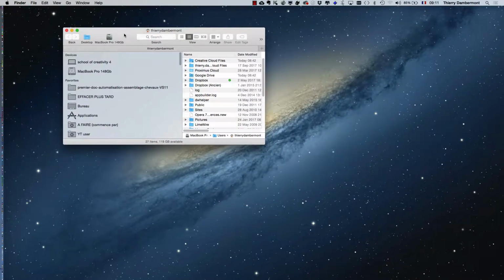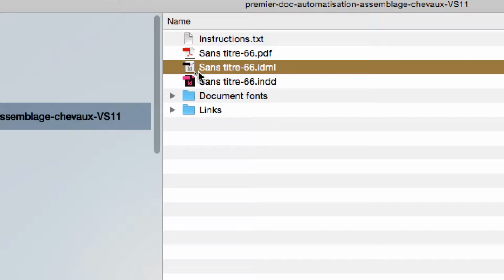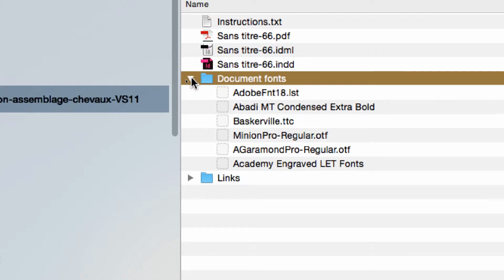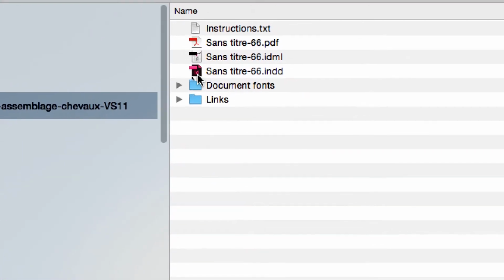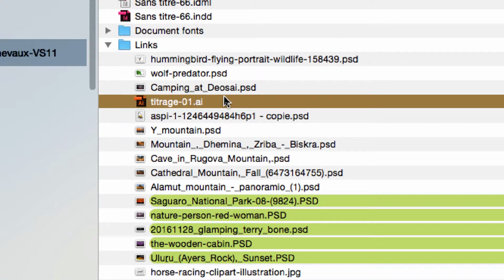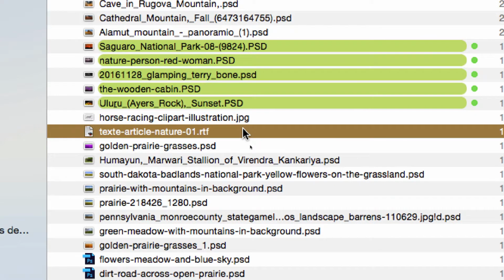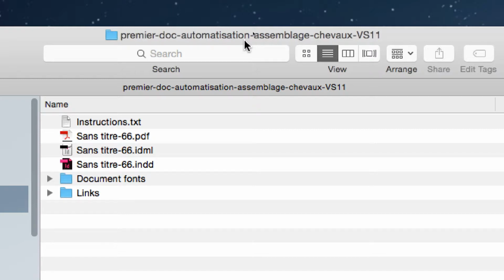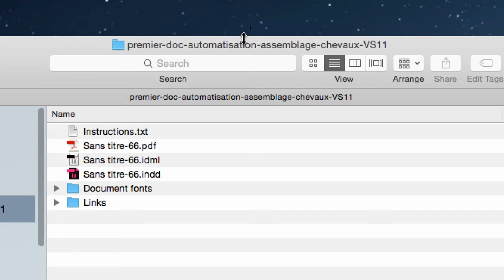Wolf and horses fictitious magazine article part 03 - Learning Adobe InDesign 2017 by example